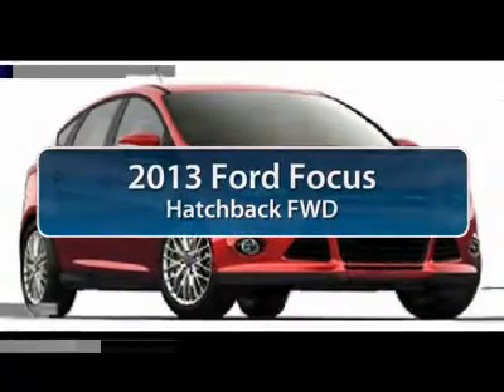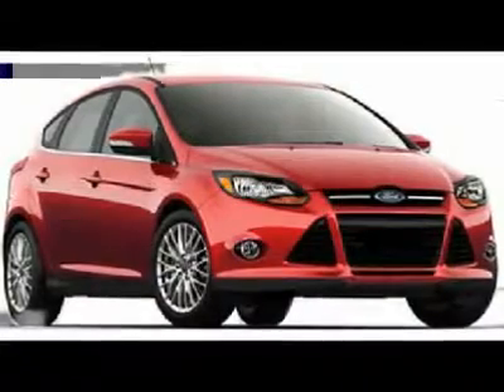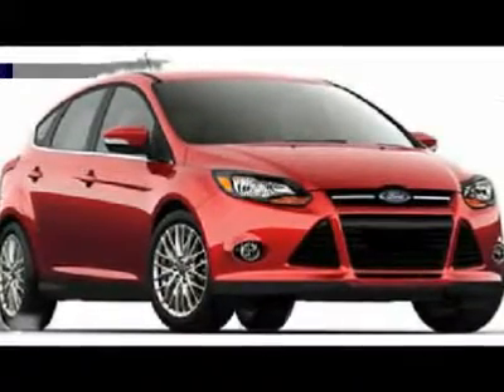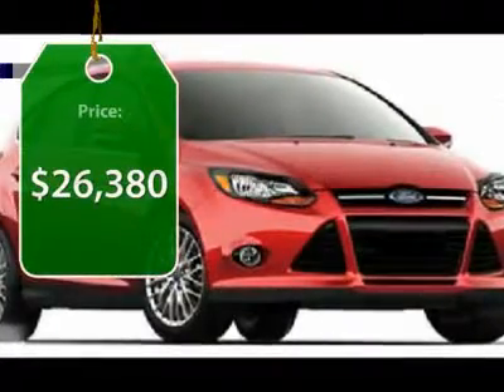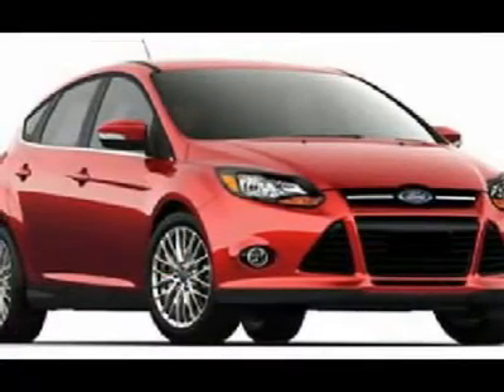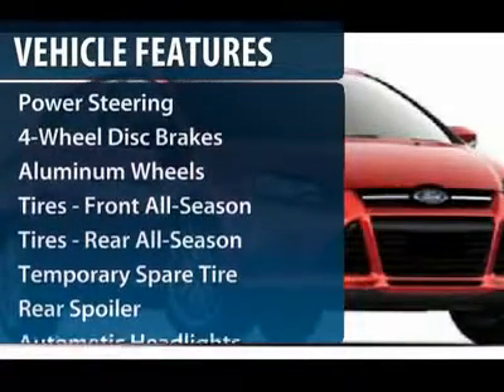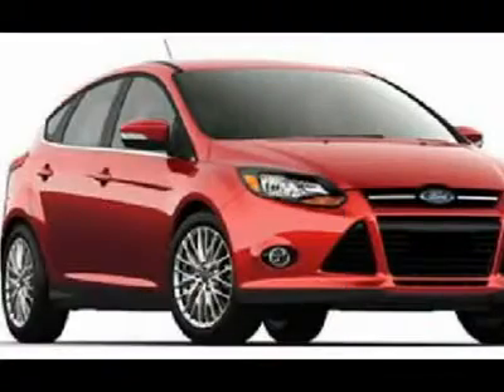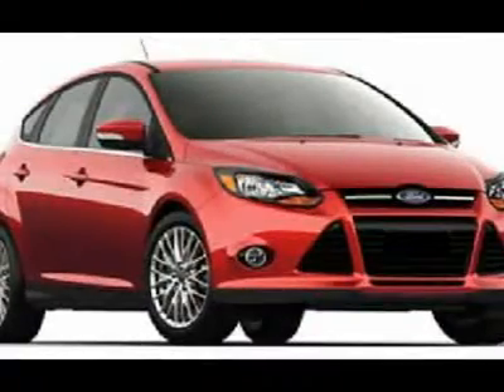2013 FORD FOCUS Brenham, TX 129517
2013 FORD FOCUS Brenham, TX
Stock# 129517

Appel Ford
1820 Hwy 290 West

Don't miss this 2013 Ford Focus. It's equipped with  transmission and features a White Platinum Metallic Tri-Coat exterior. With 0 miles, you'll want to take this car home. Make a great choice today.